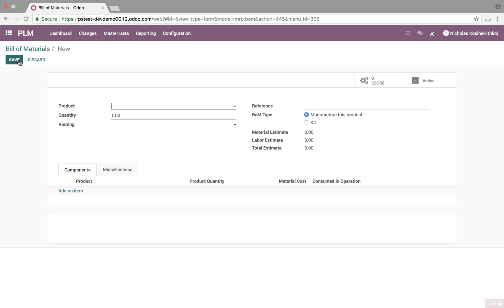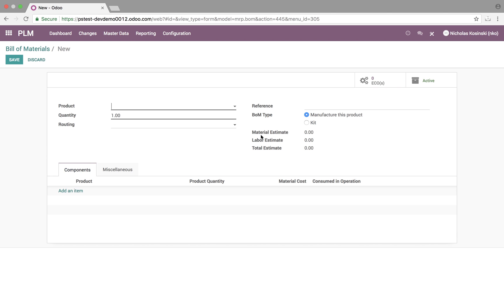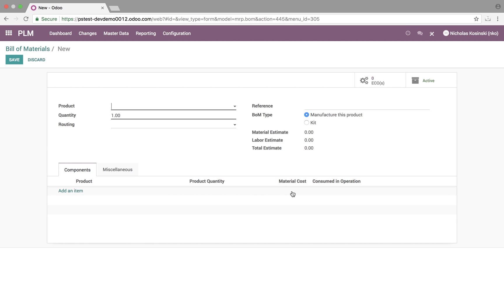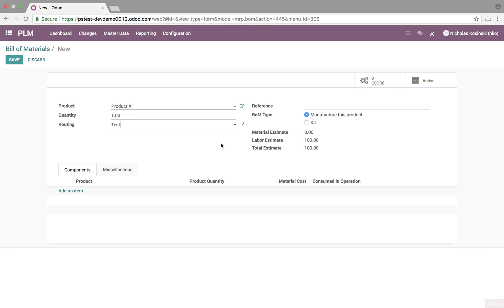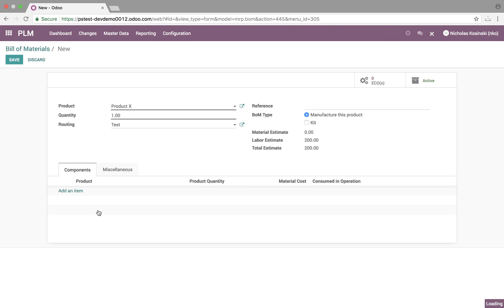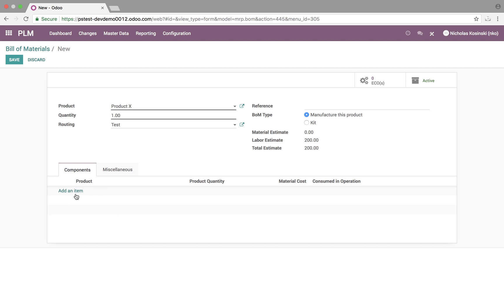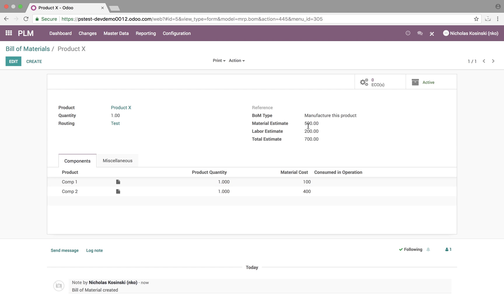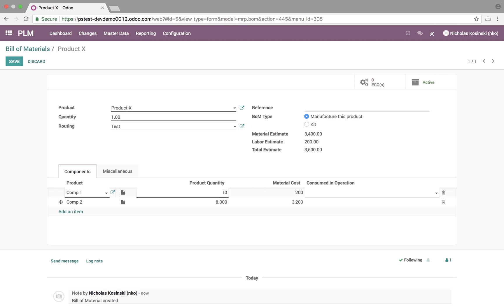Job Costing/Estimate - Odoo V11